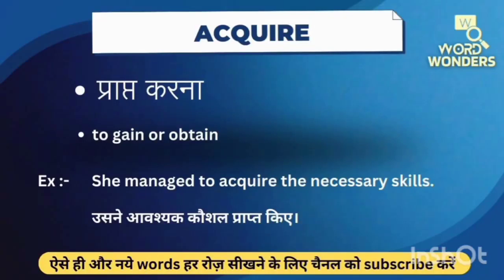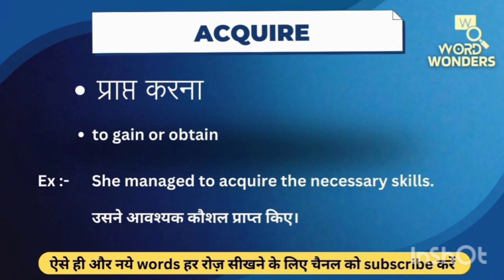AcQuire Meaning in Hindi | AcQuire ka Hindi me Matlab | Word Meaning I Word Wonders